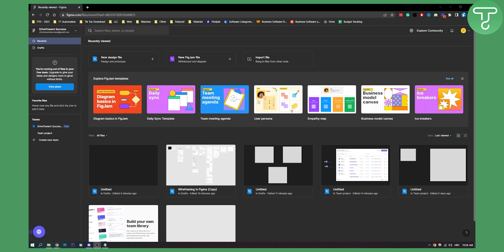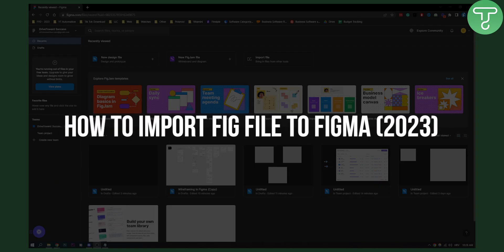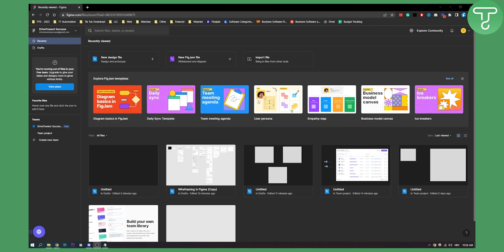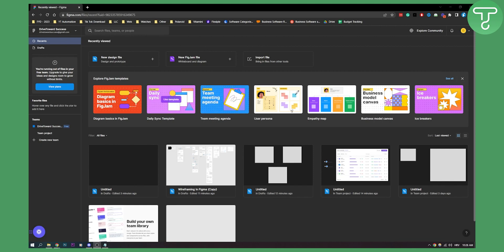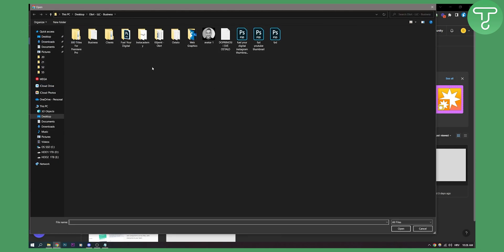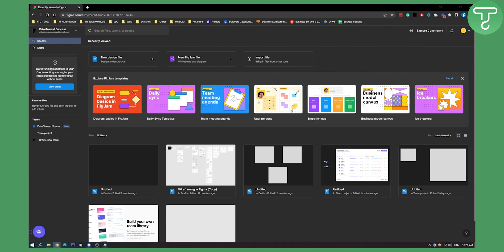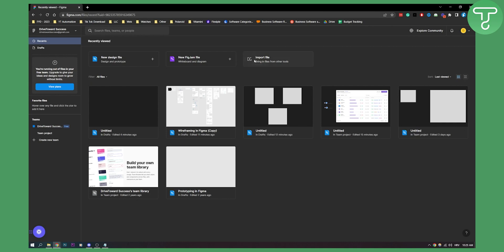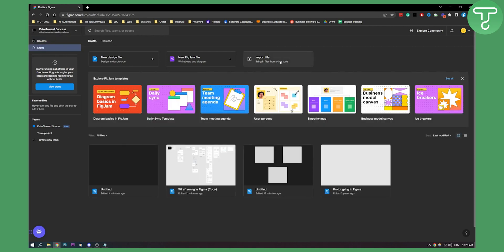How to Import Fig File to Figma (2024)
In this video, I will show you how to import fig file to figma